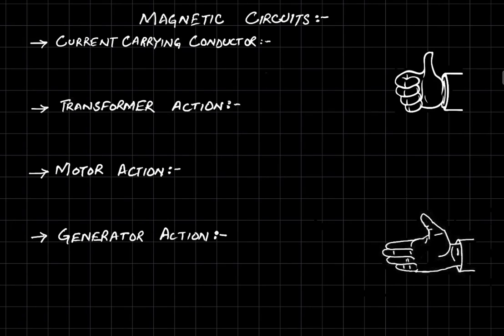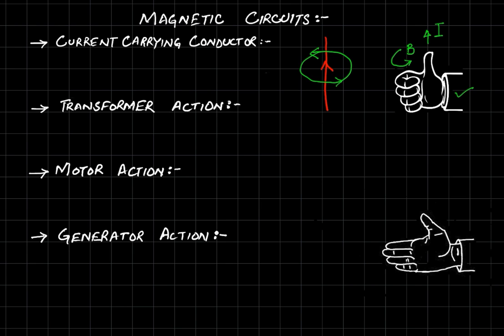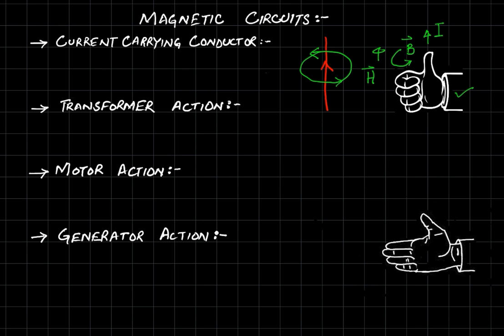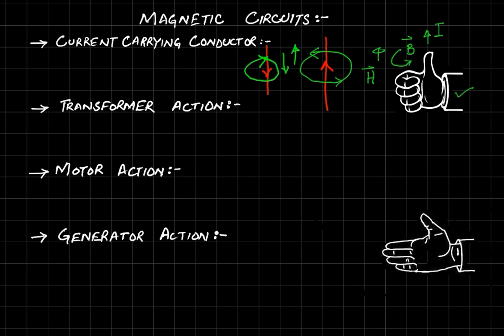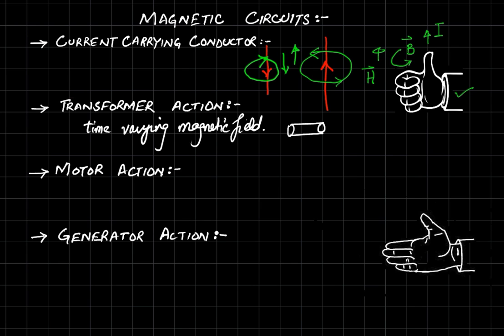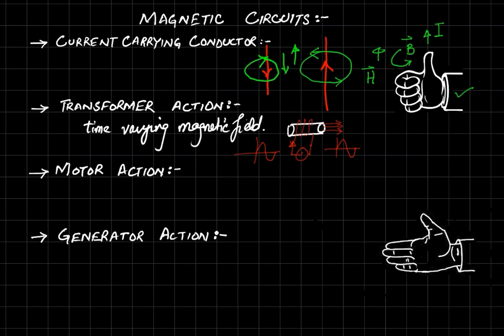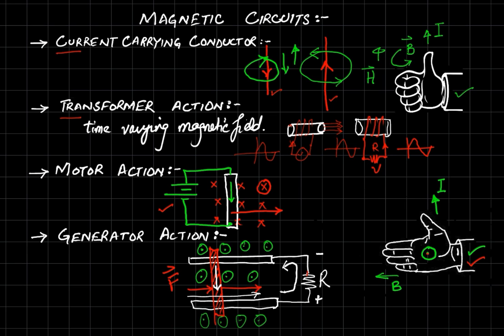Lec 1.1 (Magnetic Circuits)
Explanation of 4 different ways of magnetic field interactions.